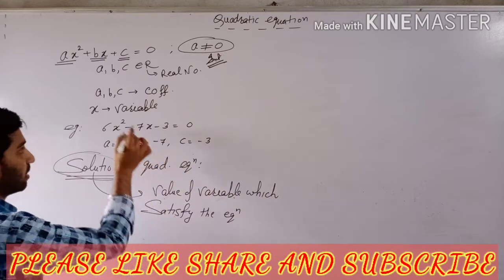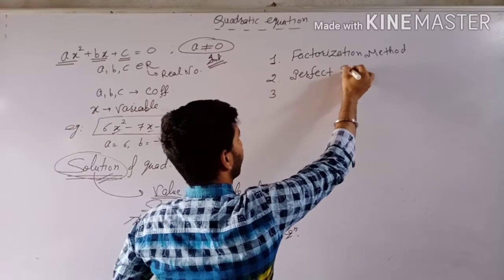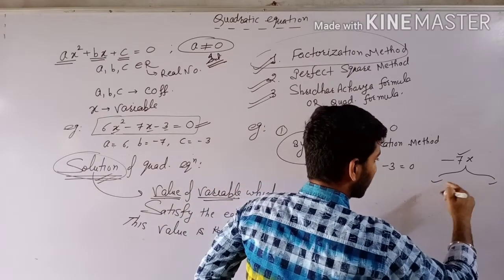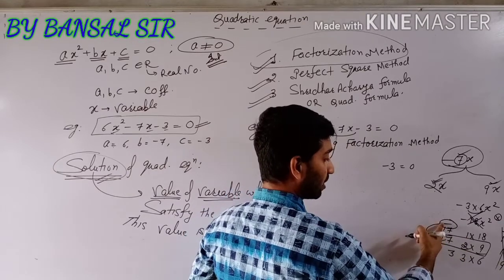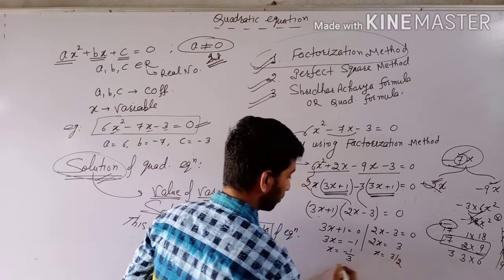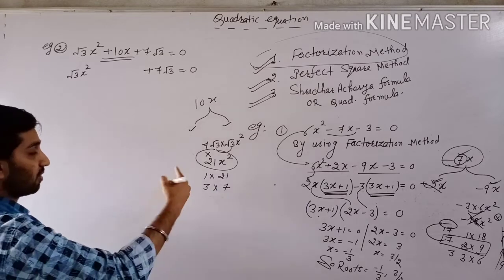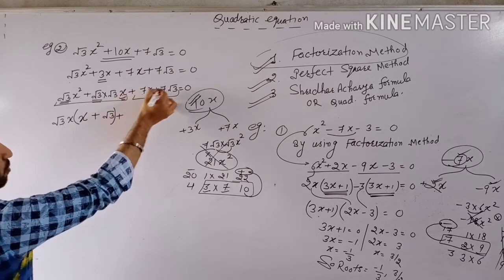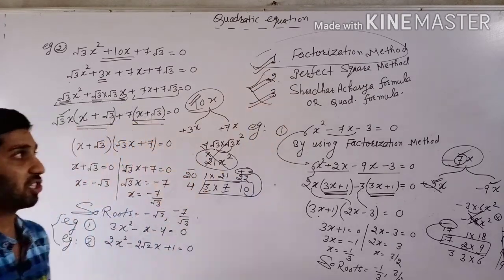QUADRATIC EQUATION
SOLUTION OF QUADRATIC EQUATION BY FACTORIZATION METHOD CLASS 10